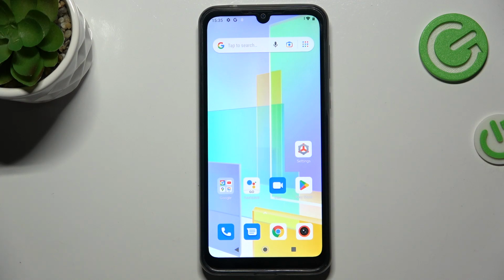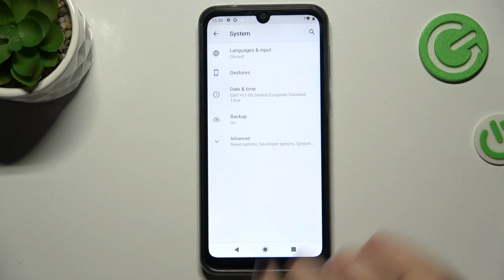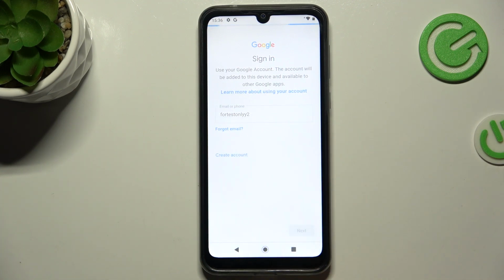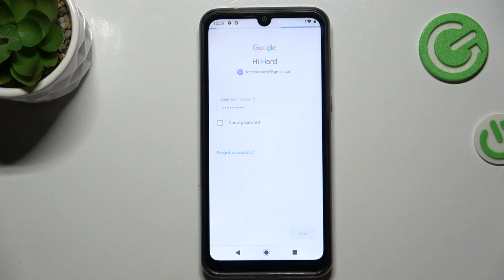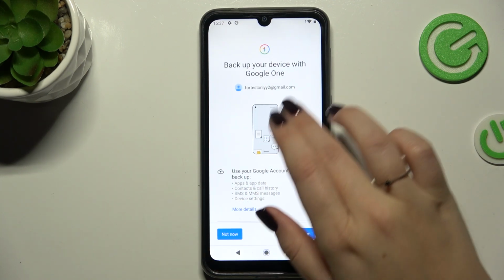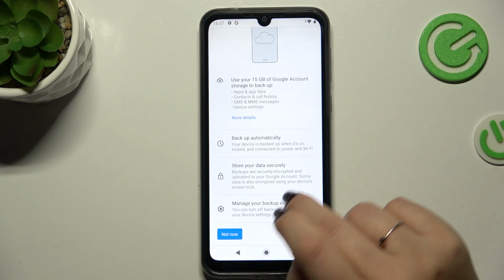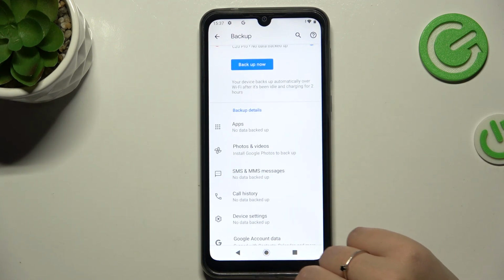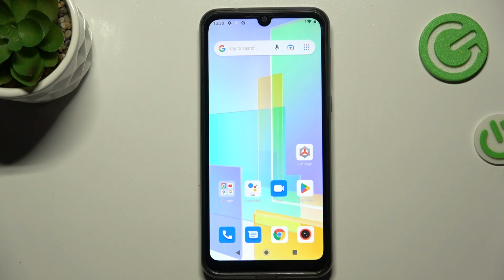How to Enable Google BackUp in OSCAL C20 PRO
In this video, we’ll guide you through the simple process of enabling Google Backup on your OSCAL C20 PRO. By activating this feature, you can ensure that your data, including apps, contacts, and settings, is safely stored in your Google account. This provides peace of mind, knowing that your information is protected and can be easily restored in case you need to reset or switch devices. Follow this easy tutorial to keep your important data backed up with Google.

How to Turn On Google Backup in OSCAL C20 PRO?
How to Activate Google Cloud Backup on OSCAL C20 PRO?
How to Set Up Google Backup on OSCAL C20 PRO?